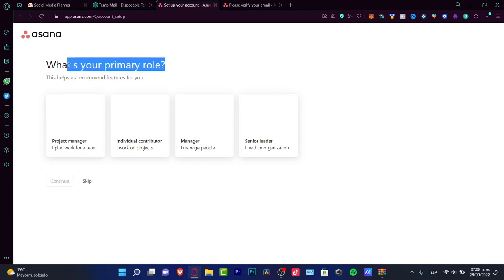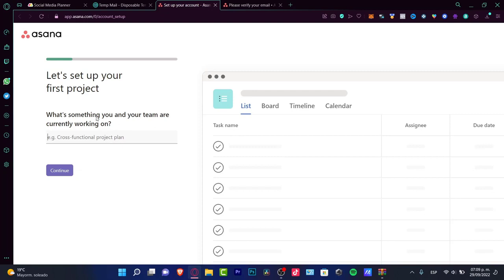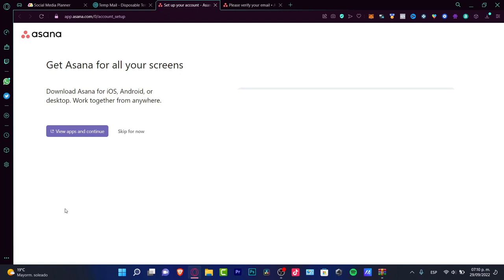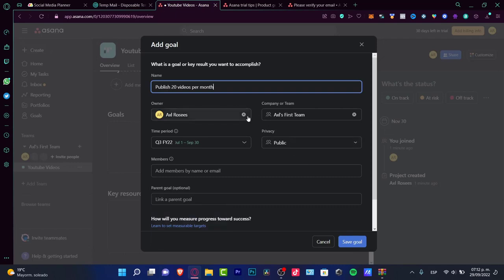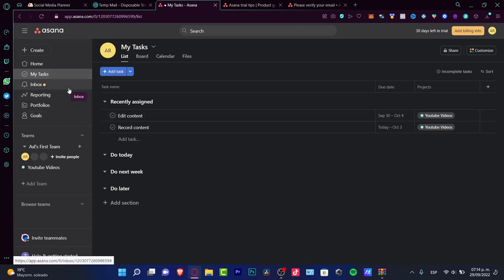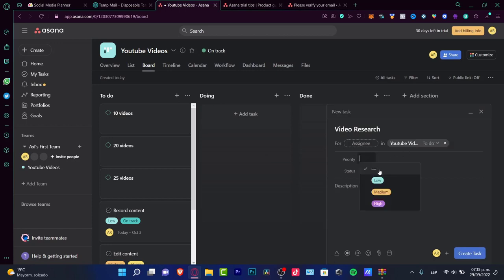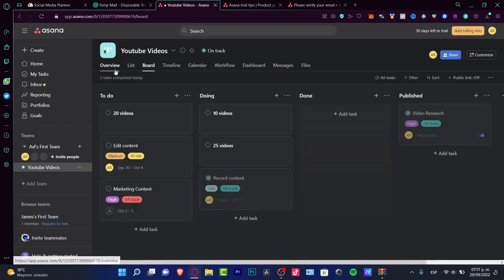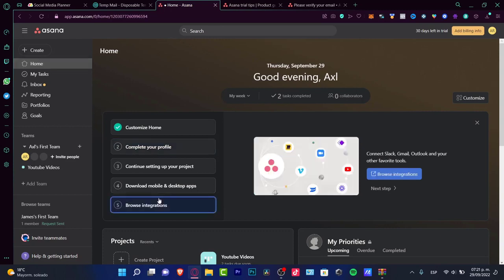How To Use Asana in 2026 | Project Management Software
📅 Learn How To Use Asana in 2026 — The Ultimate Beginner’s Guide!
Whether you're a project manager, team leader, or just trying to stay organized, this video walks you through the latest features and updates in Asana for 2026.

🚀 In this video, you'll learn:
✅ How to set up projects and tasks
✅ New AI-powered tools in Asana
✅ How to manage workflows more efficiently

👥 Perfect for teams of all sizes—from startups to enterprises.